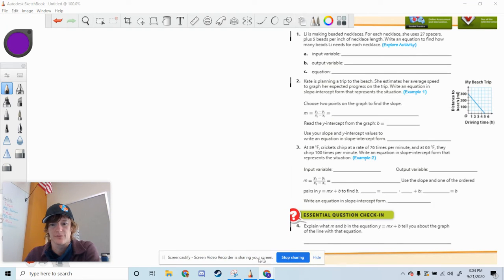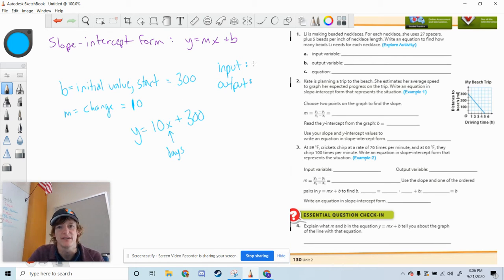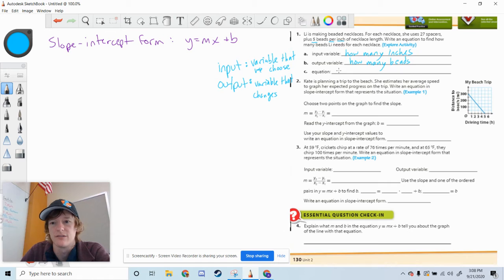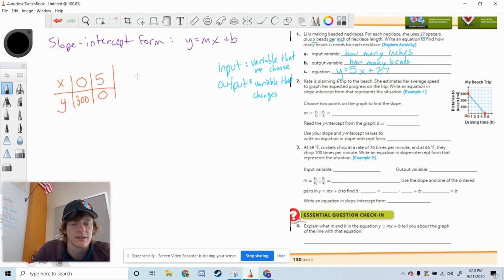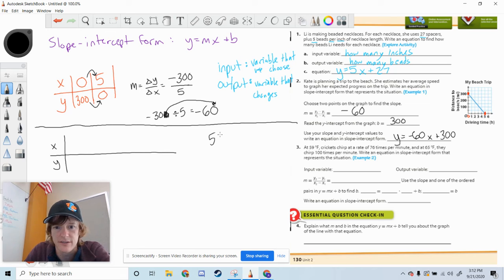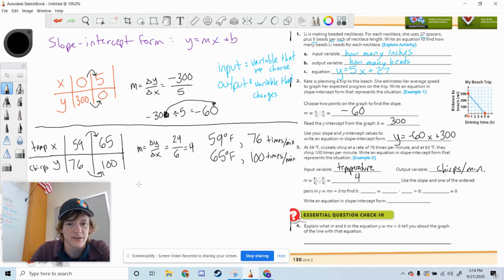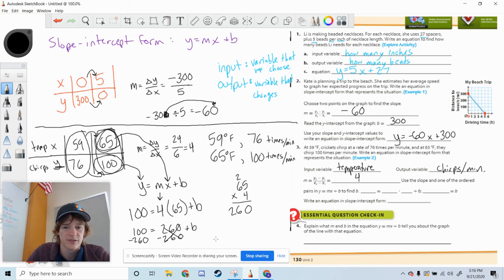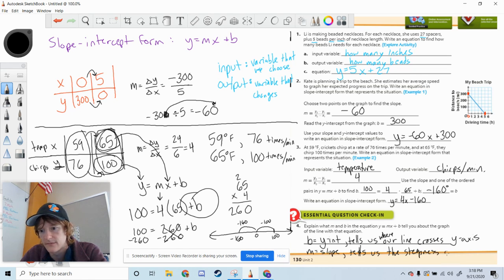8th 5-1 Video Lesson: Page 130